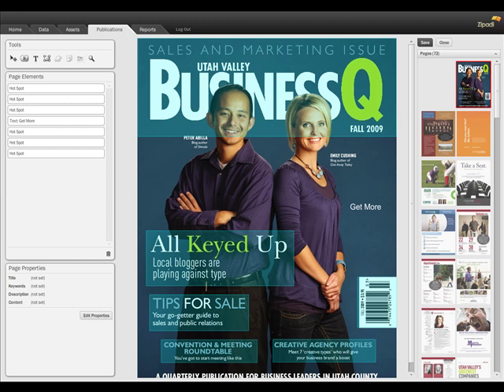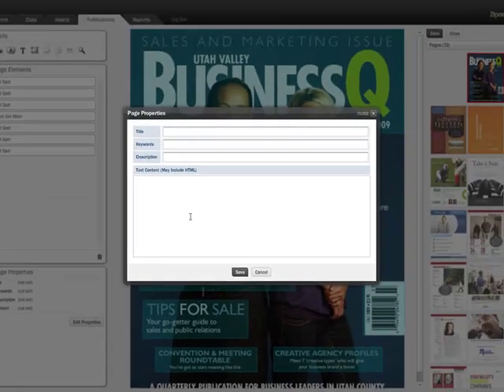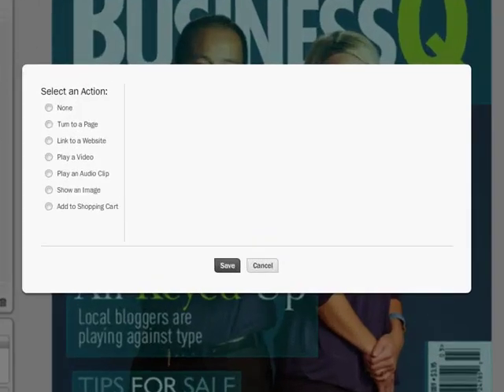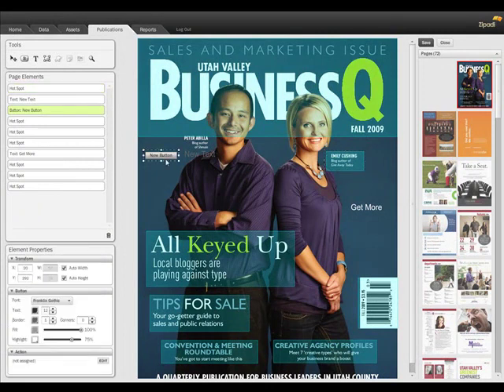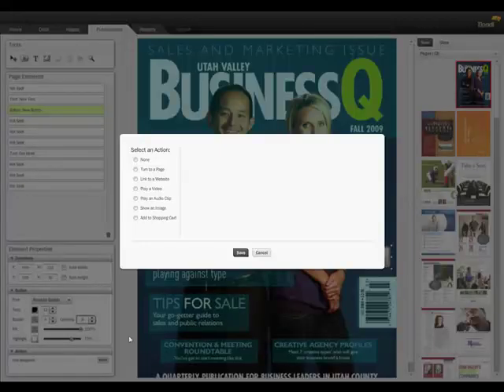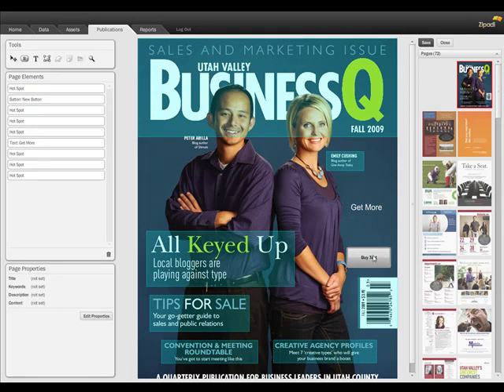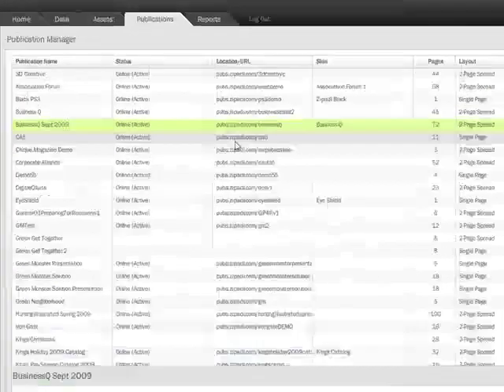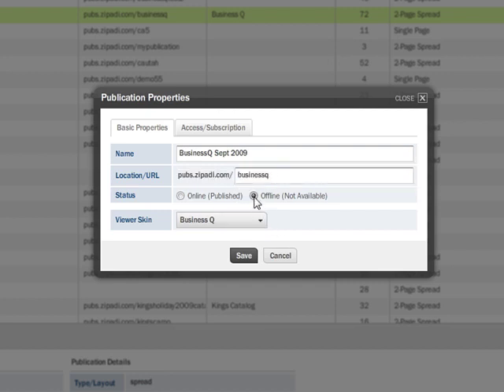Introduction to the Zipadi Interactive Design Studio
Create a digital publication in minutes using the powerful online design tool. No programming necessary!